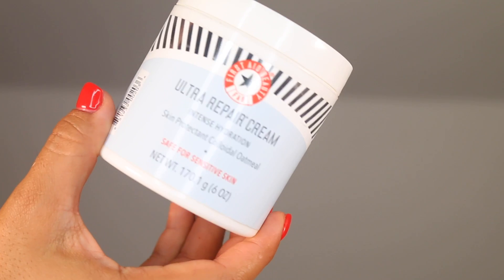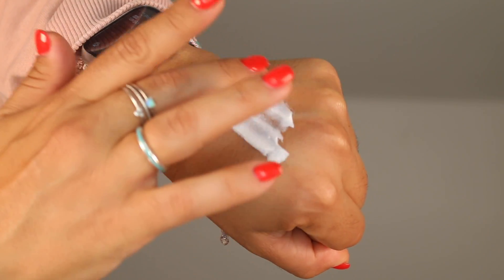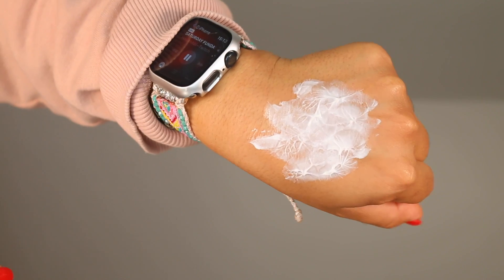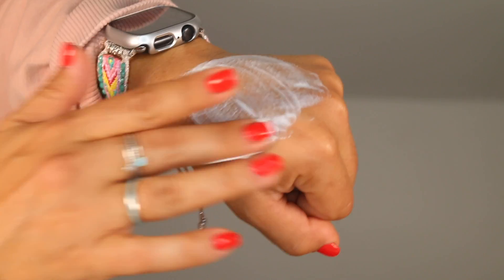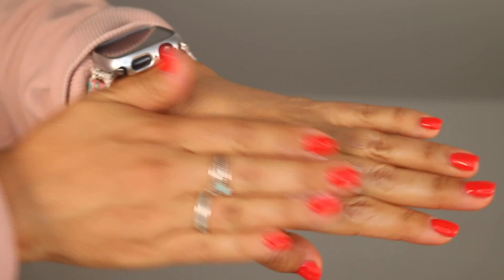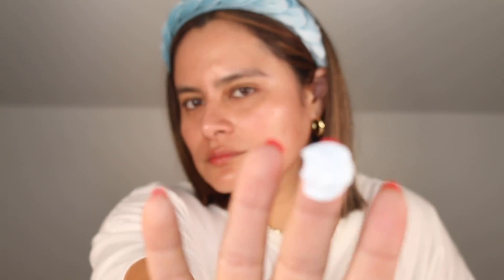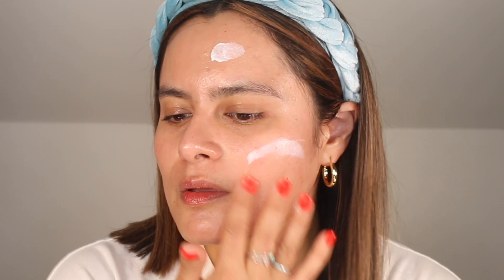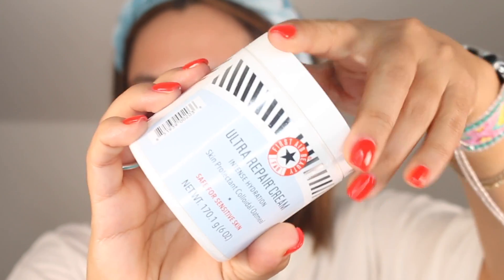First Aid Beauty Ultra Repair Cream Review | Nadia Vega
In today's video I share with you all my review of the First Aid Beauty Ultra Repair Cream *. I am still using and loving this moisturizer, as of April, 2024. I am using it daily, morning and evening.

WHAT I'M WEARING:
Top: Target

DR. LORETTA
NADIA15 saves you 15%

NADIA saves you 15%

0:00 Introduction
00:29 What is this?
00:49 Where can you purchase this? $$$
01:10 How To Use
01:55  Ingredients
02:37 First impressions, test begins...
04:14 Comparison between other moisturizers I've reviewed
06:01 Results from use
06:30 How does this work with others?
07:06 Favorite way to use
07:33 This would work on...
07:54 Pros
08:20 Cons
08:50 Final rating
09:30 Outro